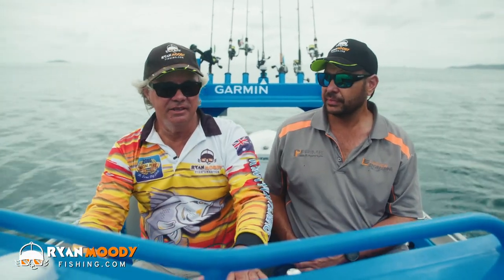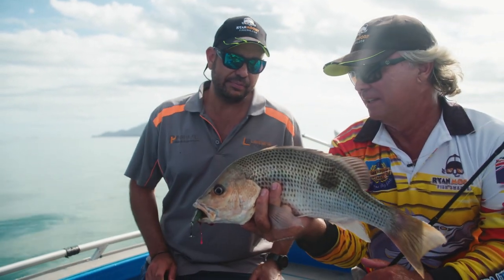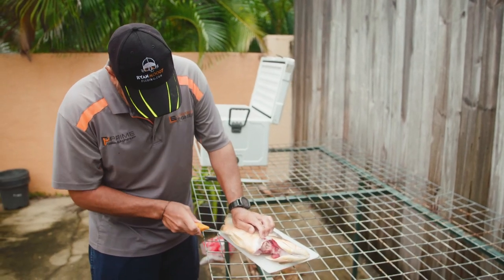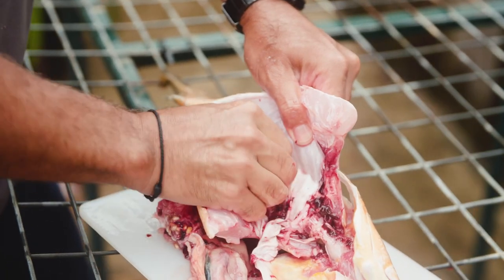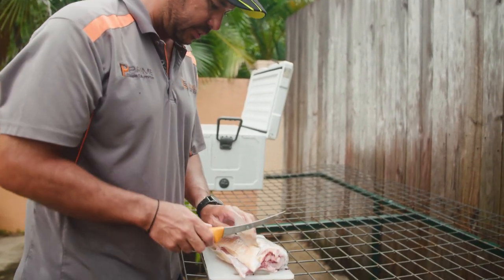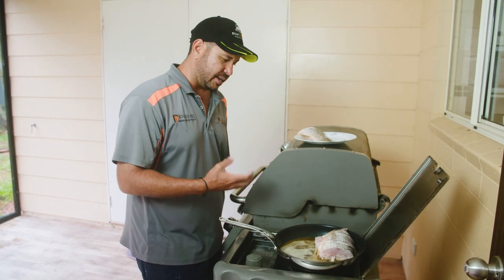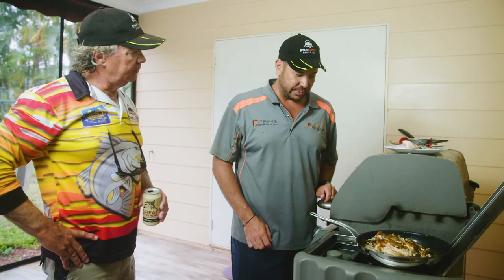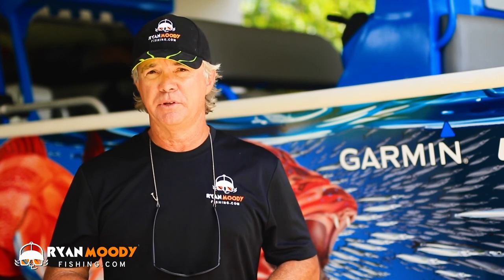Catch and Cook Northern Australia - species Fingermark or Golden Snapper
Check out how we eat when we travel Northern Australia with a catch and cook (Fingermark).

Fingermark or Golden Snapper are a top eating fish, especially when they are in the pan within hours of being caught.

Full write up of the day, pics, gear used and recipe over at the blog;

EXCLUSIVE FISHING TIPS AND RESOURCES!
▶︎ CATCH MORE FISH ON YOUR SOUNDER [INTRODUCTORY PRICE] 🐟

FOLLOW OUR ADVENTURE!